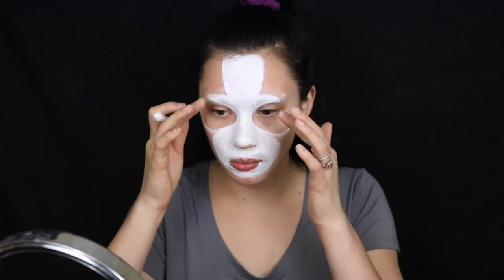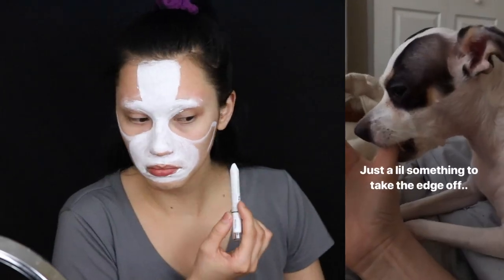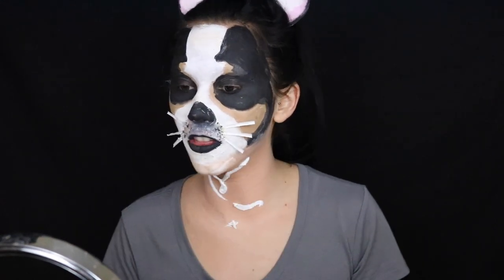Transforming Myself Into My Dog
I don't know either, just enjoy! 🐶🐶